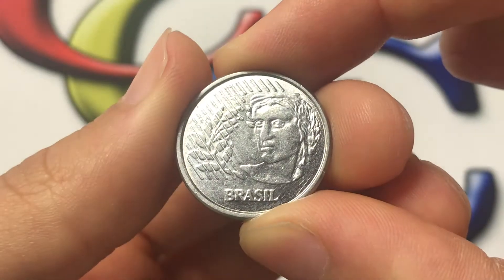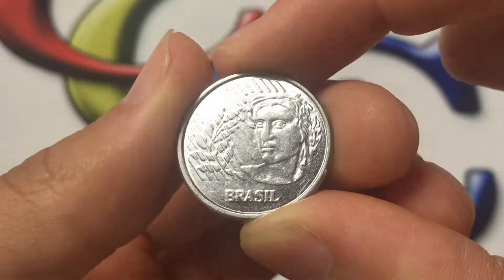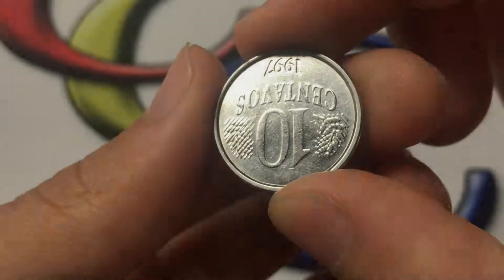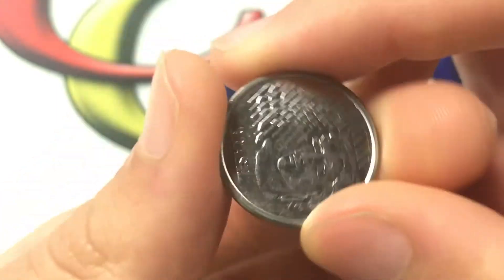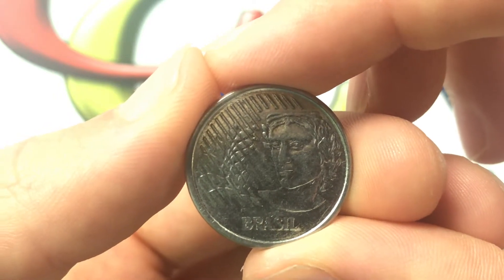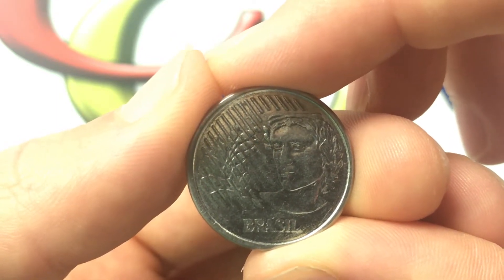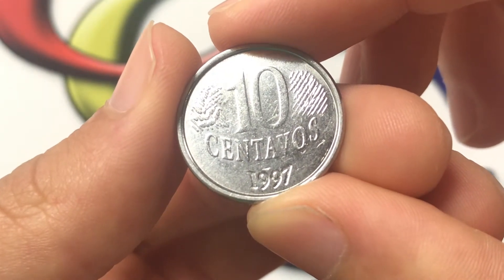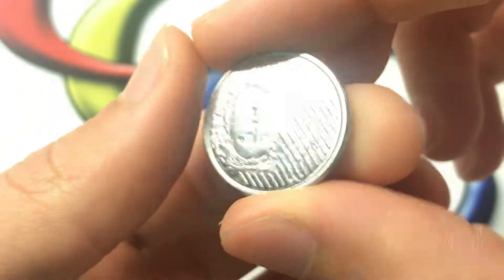1997 Brazil 10 Centavos Coin • Values, Information, Mintage, History, and More